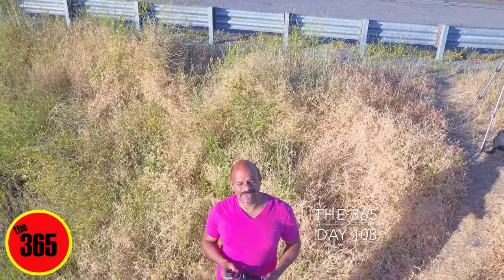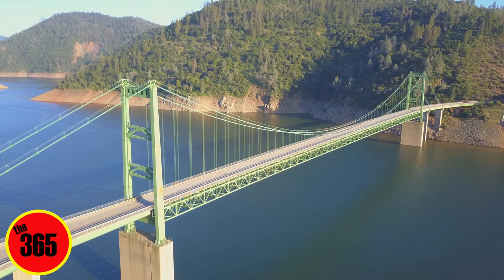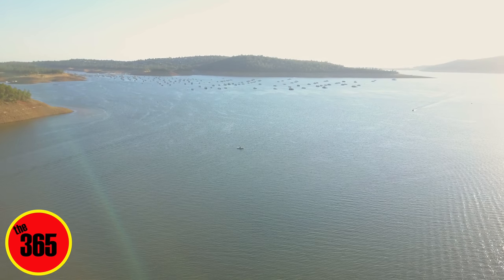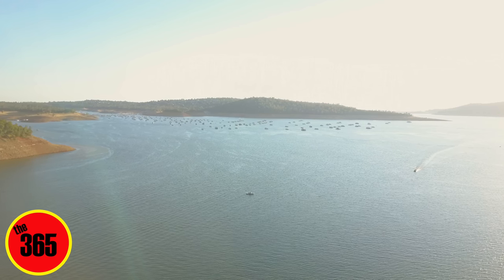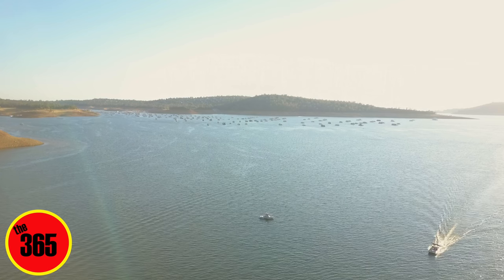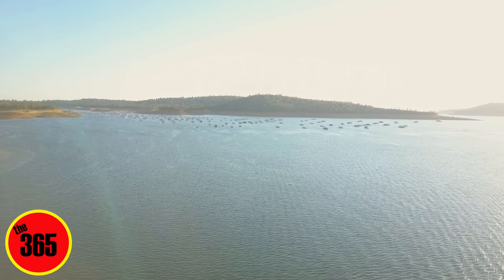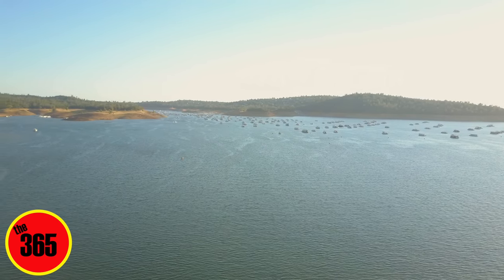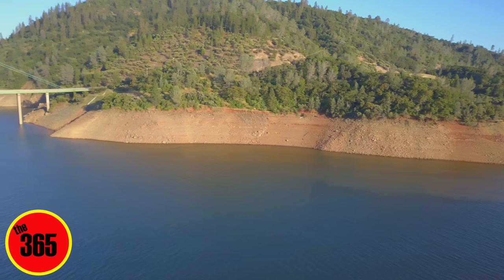Oroville Dam Spillways Day 108 The 365 Report May 27th, 2017 Bidwell Bar Bridge